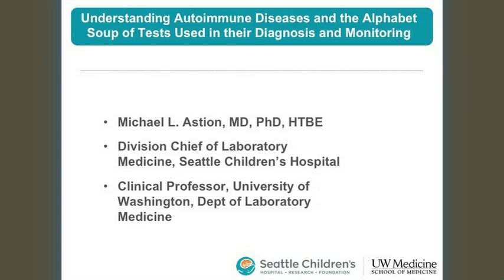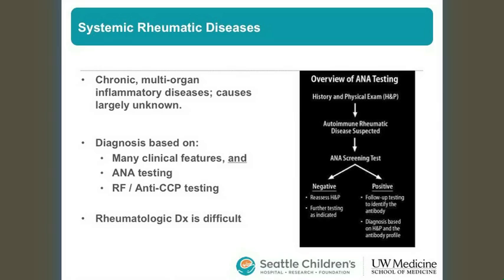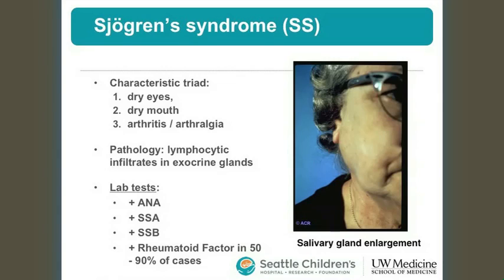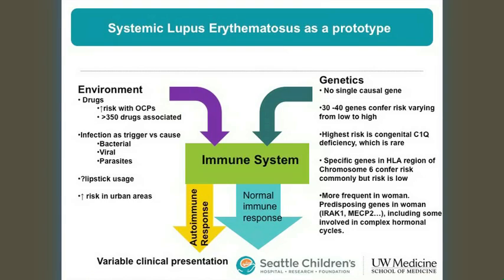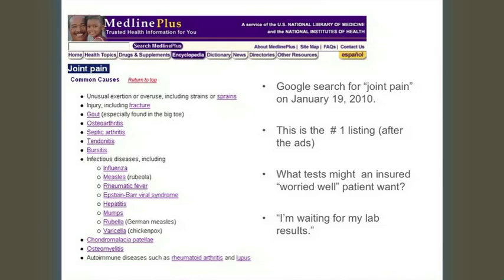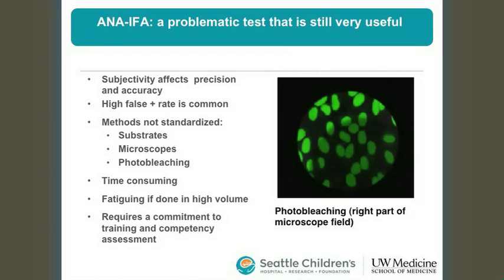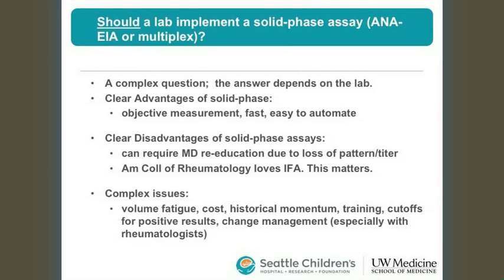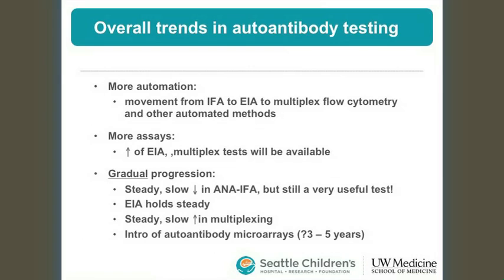Autoimmune Diseases and the Alphabet Soup of Tests Used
Michael Astion, M.D., Ph.D, is the Division Chief of Laboratory Medicine at Seattle Children's Hospital in Seattle, Washington.

The full title of his 90 minute lecture is: Understanding Autoimmune Diseases and the Alphabet Soup of Tests Used in Their Diagnosis and Monitoring